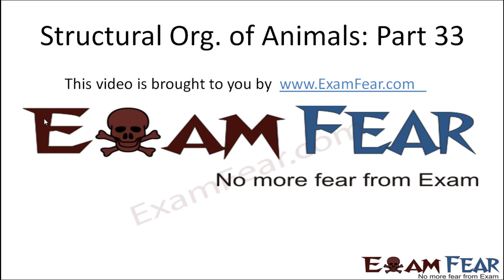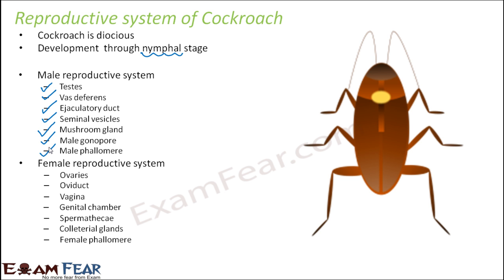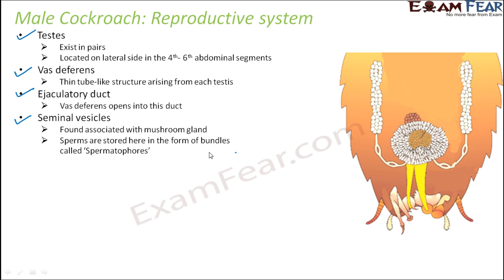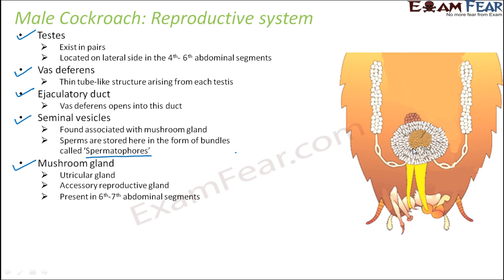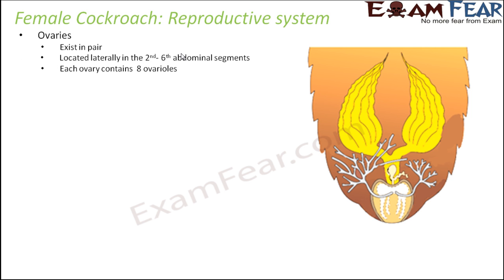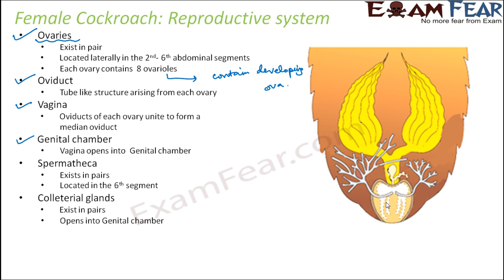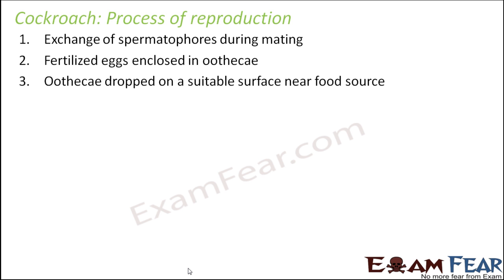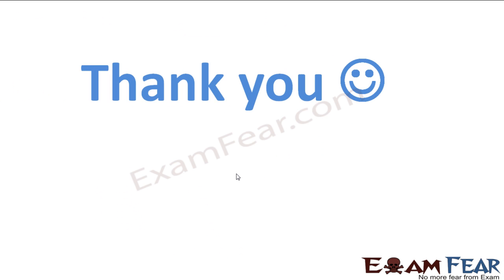Biology Structural Organization Animals part 33 (cockroach: Reproductive System) CBSE class 11 XI